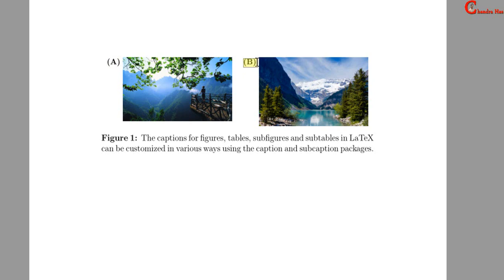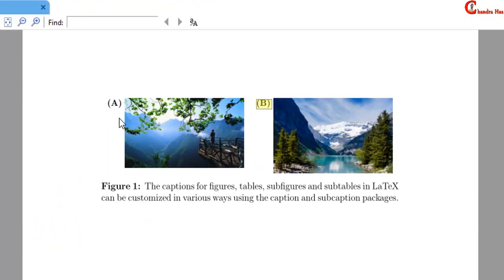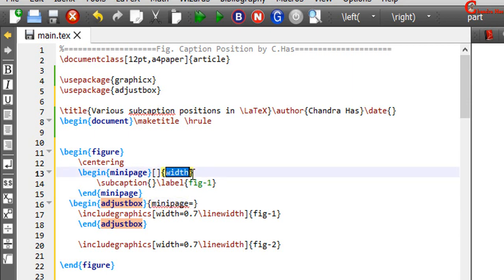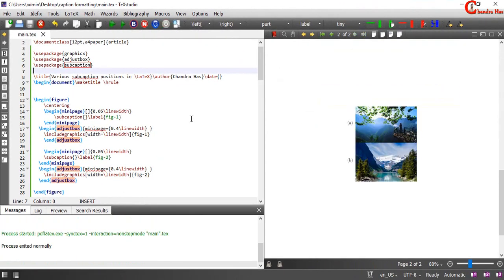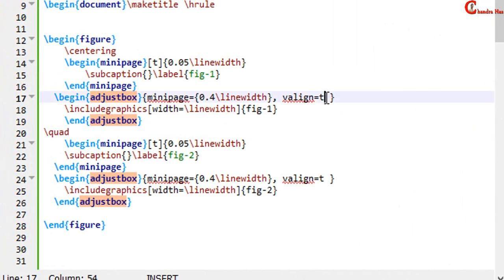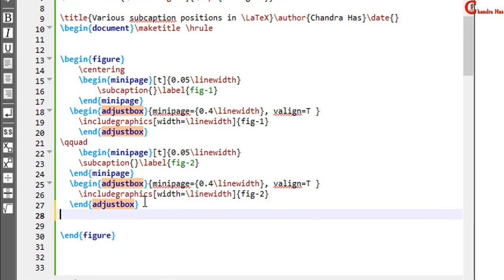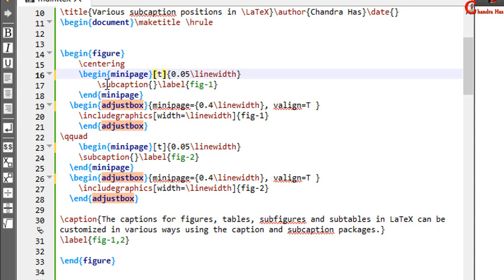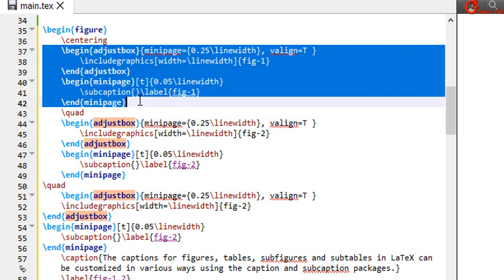Various Subcaption Label Positions in LaTeX (LaTeX: Tips/Solution-24)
In this video, we will learn how to put caption/subcaption label at various positions.

Common positions: top left/right, bottom left/right, and center left/right.
Note: top center and bottom center can be easily achieved by writing caption before and after includegraphics command, respectively.